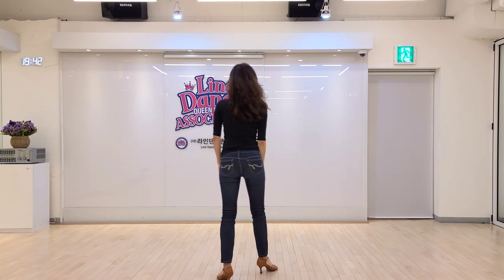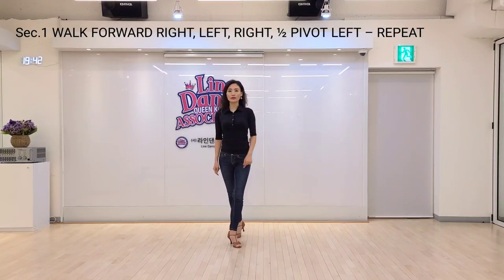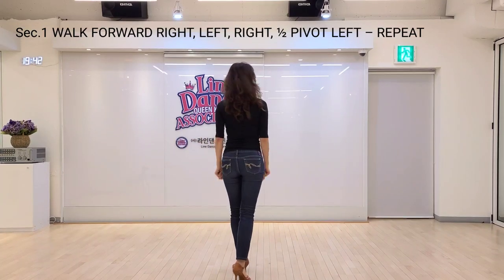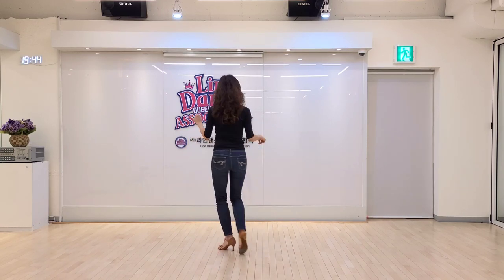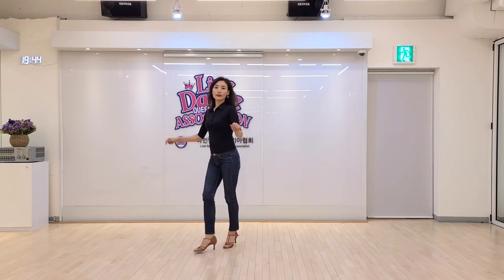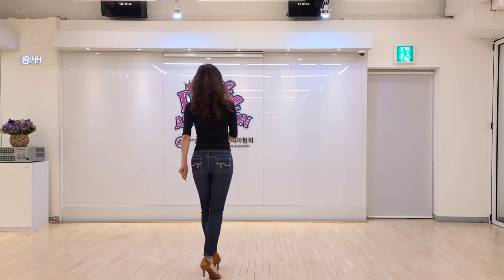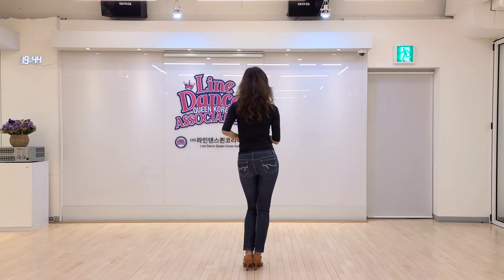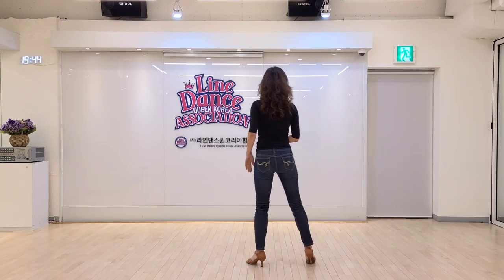RIO l Tutorial l Patricia - Mestizzo l Beginner / Intermediate Line Dance l 리오 라인댄스 l Linedance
* 본 영상은 코로나19 방역수칙을 철저히 준수하여, 촬영하였음을 알려드립니다.

RIO l  Tutoria l Patricia - Mestizzo l Beginner / Intermediate Line Dance l
리오 라인댄스

Count: 32    Wall: 4    Level: Beginner / Intermediate
Choreographer: Diana Lowery

Any tips given go towards supporting my line dance career. Thanks guys 💖

★퀸 의상👗 이제 퀸룩에서 구매할 수 있습니다.
The costumes worn by the Linedancequeen can be purchased from QueenLook.

📢라인댄스지도자 평일반(주말반) 자격증과정 안내:
     평일반 매주 금요일 오전 10시 30분 ~ 13시 30분📌
     주말반 매주 토요일 오전 10시 30분 ~ 13시 30분📌

라인댄스퀸코리아 지부개설 💒 문의 및 신청: 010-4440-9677

(사) 라인댄스퀸코리아협회 홈페이지